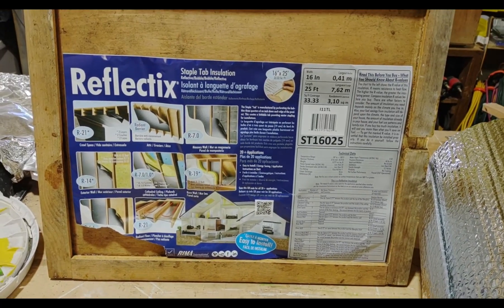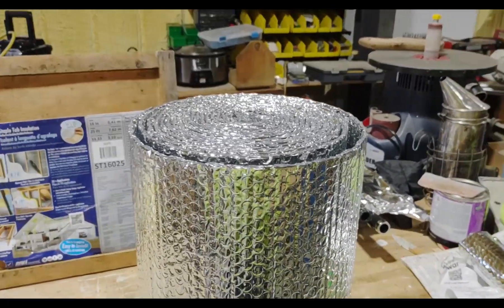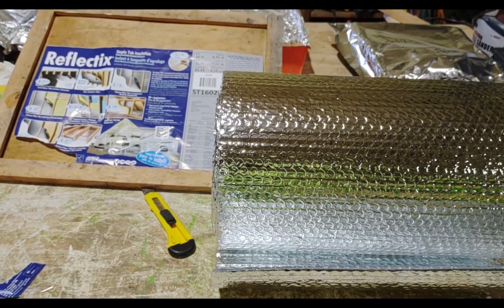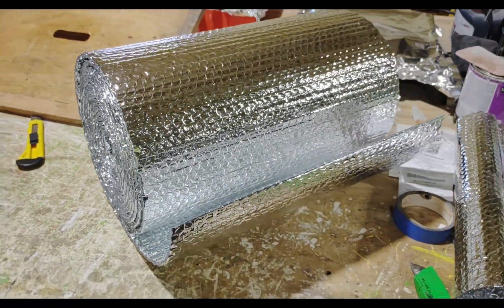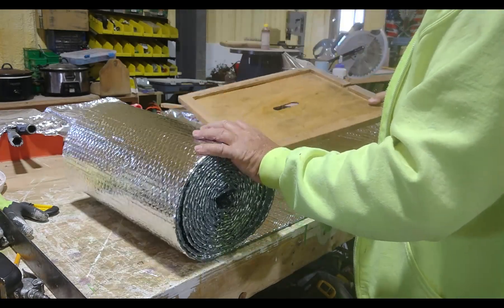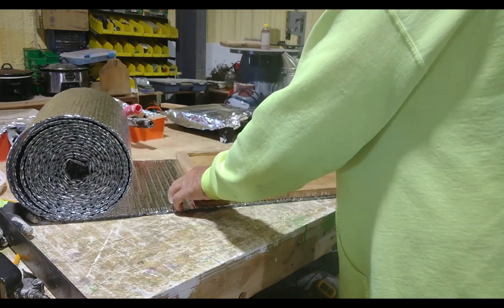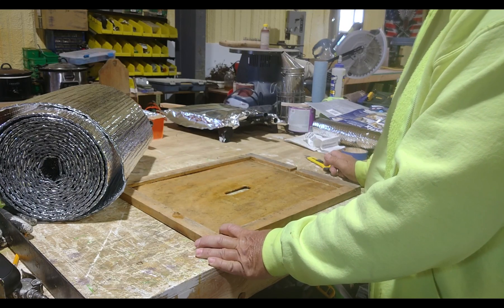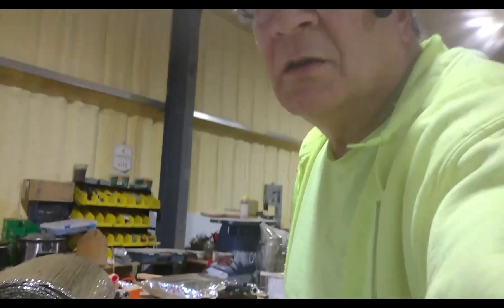Alternative To Using Wooden Inner Cover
Hello Everybody, today I will be showing you an alternative choice for wooden inner cover! I hope you find this video helpful in someway.